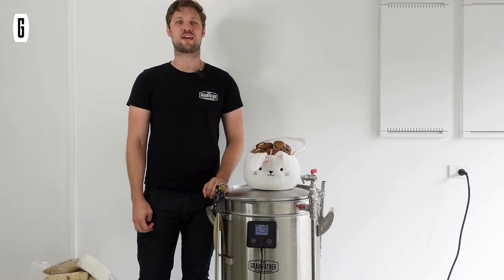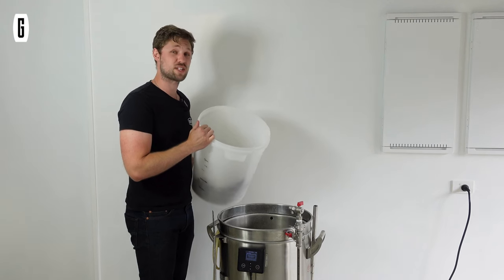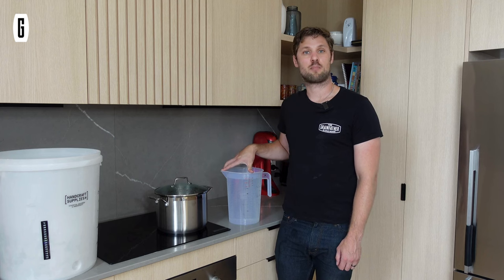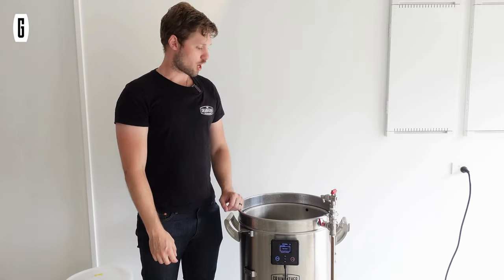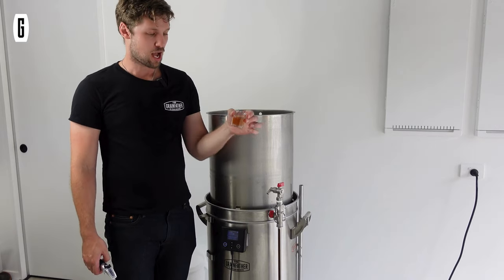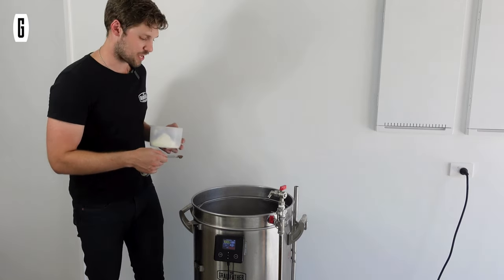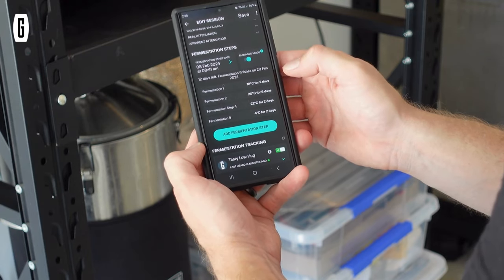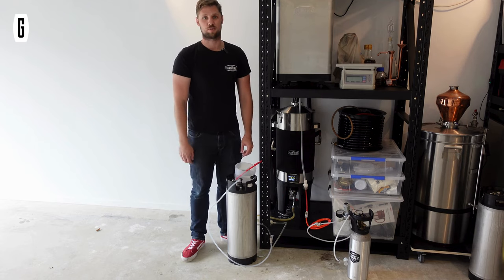DRUNKEN BUNS: COME BREW A HOT CROSS BUNS WHITE STOUT WITH US!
We're beyond excited to introduce our latest recipe: DRUNKEN BUNS

This delightful creation is a chocolate white stout infused with a symphony of flavours including coffee, chocolate, fruit, caramel, biscuit, and, of course, the irresistible essence of hot cross buns.

Discover the full recipe on our Grainfather App and start brewing just in time for the Easter festivities.

Trust us, you won't want to miss the opportunity to brew this one!